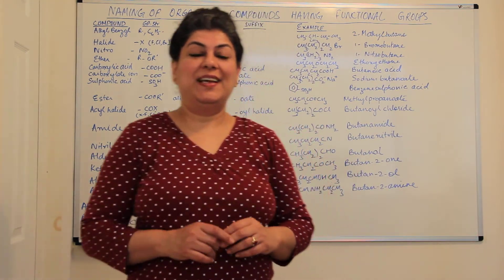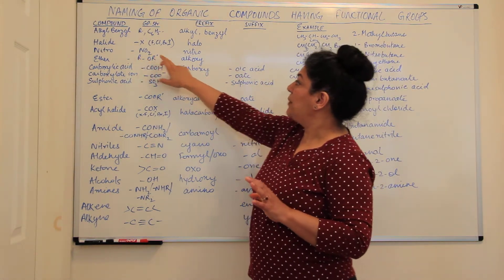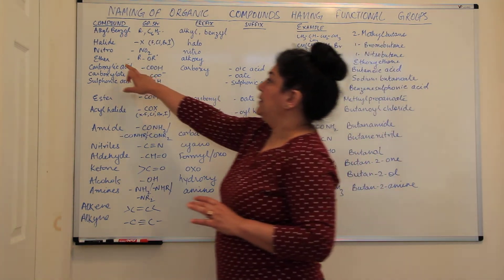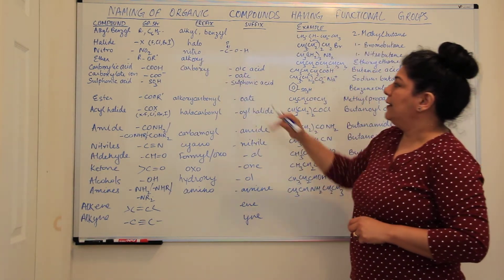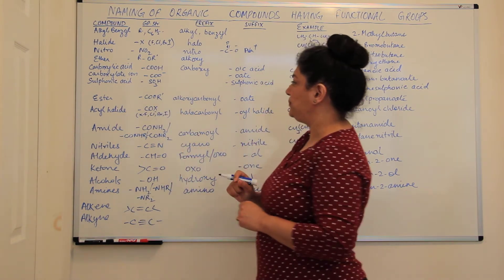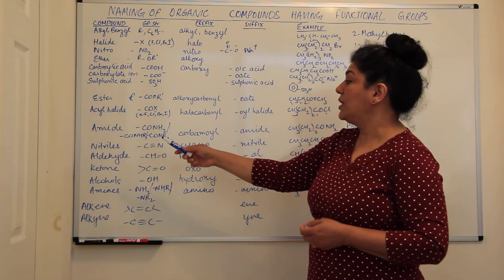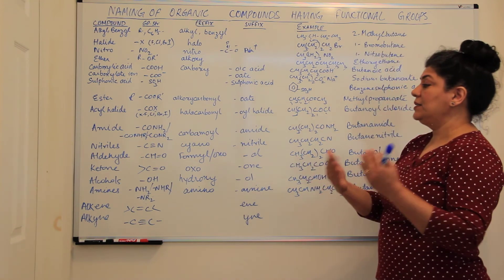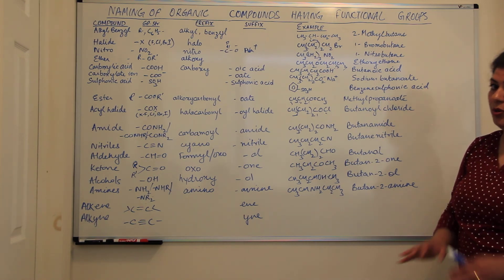XI- Ch 12 # 13 - IUPAC Nomenclature (Part 5) of organic compounds having functional groups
HAPPY STUDYING!!